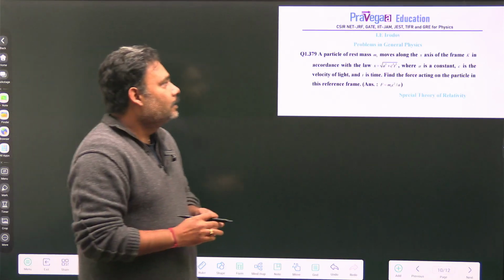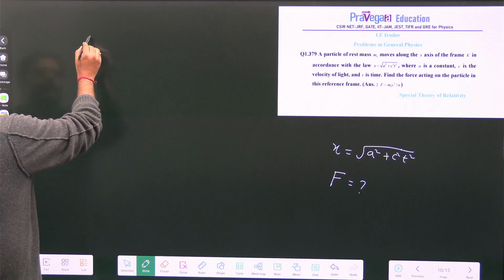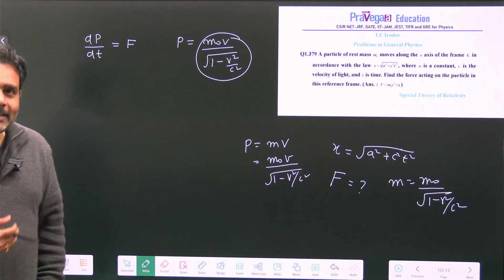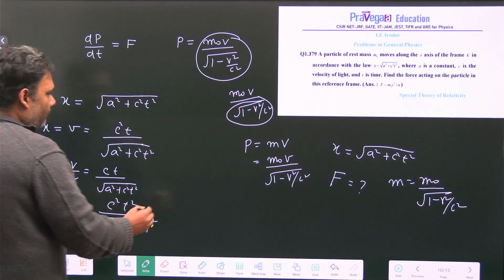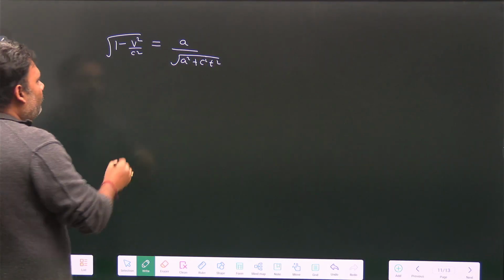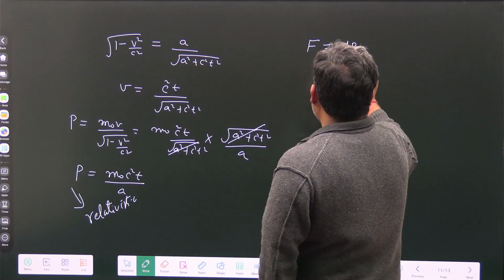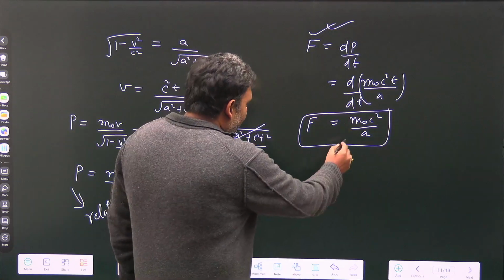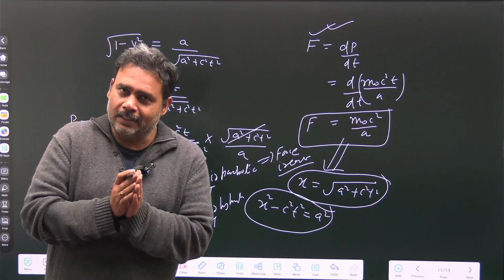1.379 STR |Solution of problems in general mechanics by IE Irodov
In this detailed video, Atul Sir expertly tackles Problem 1.379 from the renowned book Problems in General Physics by IE Irodov, focusing on the Special Theory of Relativity. This question explores the application of Newton's laws within the relativistic domain, a topic that often poses challenges to students.

Key Highlights:

Problem Focus: Special Theory of Relativity and its integration with Newtonian mechanics.
Concepts Covered: How to apply Newton’s laws in the relativistic context, understanding relativistic effects, and solving related problems.
Step-by-Step Solution: Atul Sir breaks down the problem into manageable steps, offering a clear and thorough explanation of the underlying principles and mathematical techniques.
This video is highly useful for students preparing for IIT JAM Physics, CSIR NET Physics, and GATE Physics exams. It provides essential insights and problem-solving strategies to help you master complex topics and excel in these competitive exams.